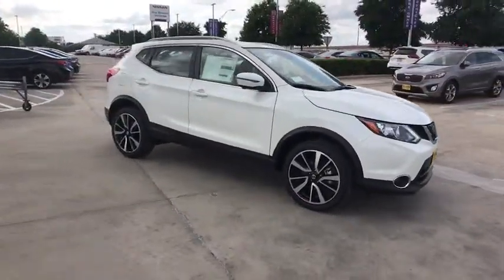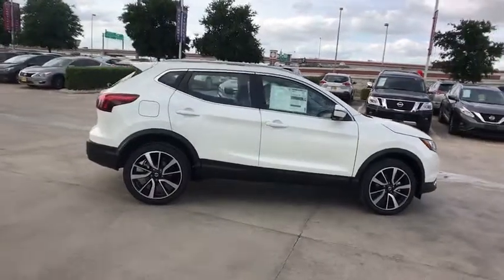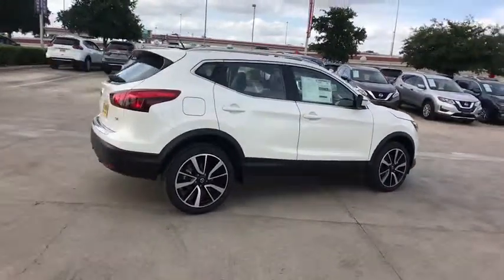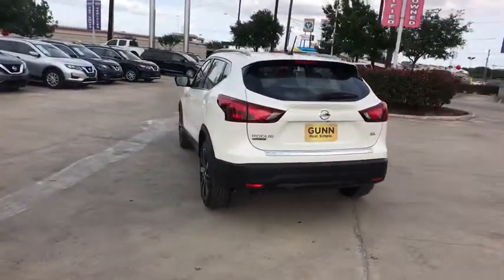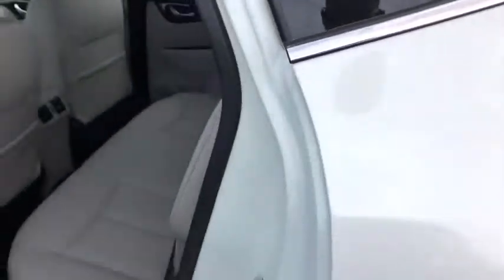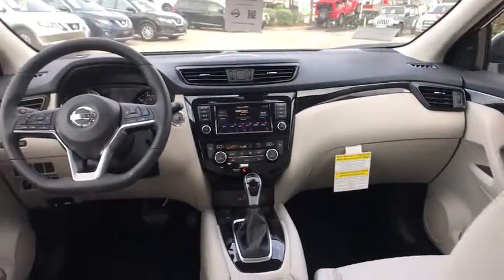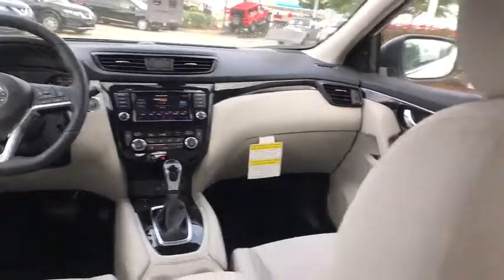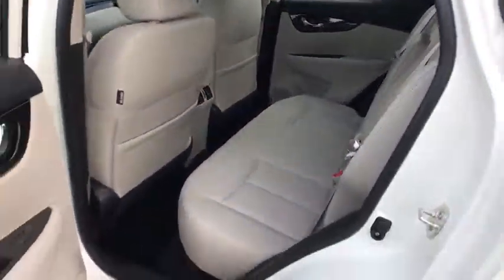2019 Nissan Rogue Sport San Antonio, Austin, Houston, New Braunfels, Helotes, TX N94159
2019 Nissan Rogue Sport
2019 Nissan Rogue Sport SL - Stock#: N94159 - VIN#: JN1BJ1CP5KW524977

Gunn Nissan
12838 San Predro

2019 Nissan Rogue Sport SL 25/32 City/Highway MPG